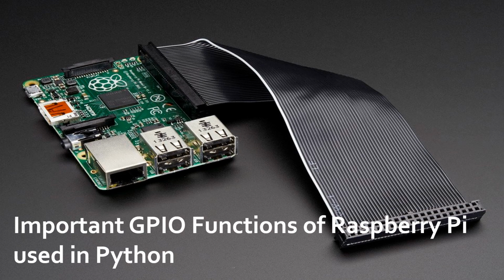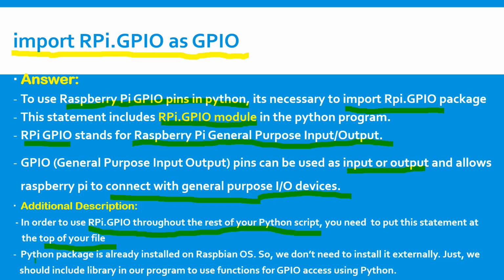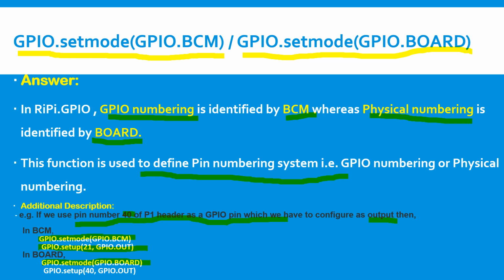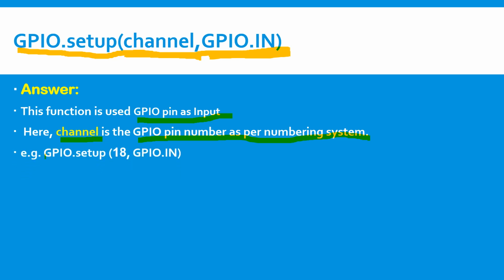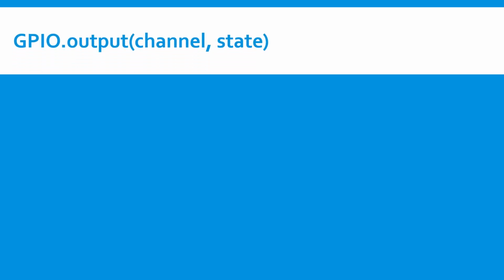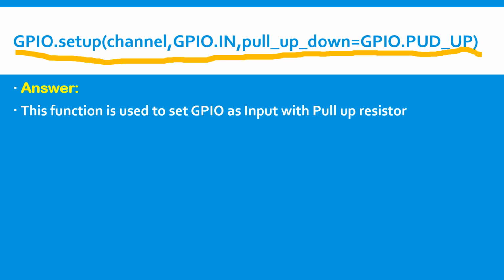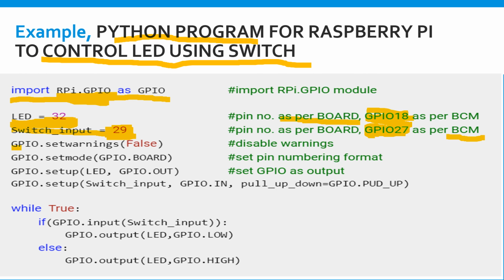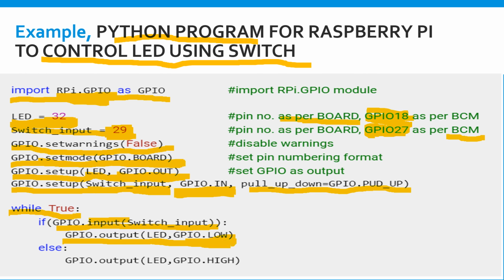GPIO Functions of Raspberry Pi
This video will help you to know the different GPIO functions of Raspberry Pi which you use in python script.